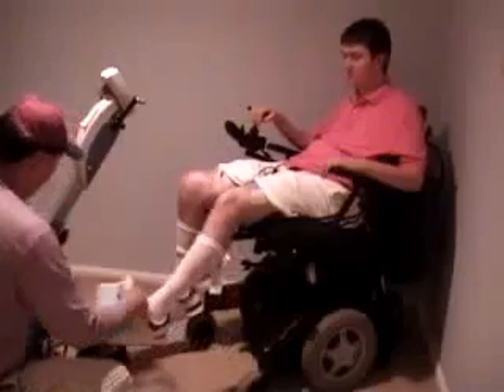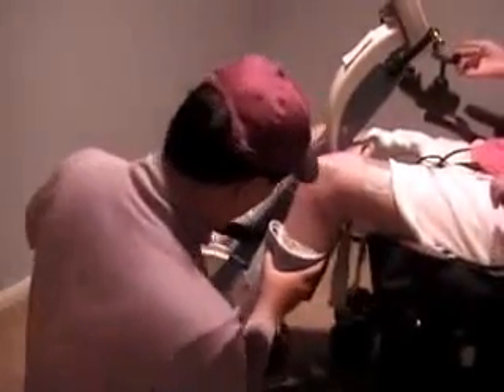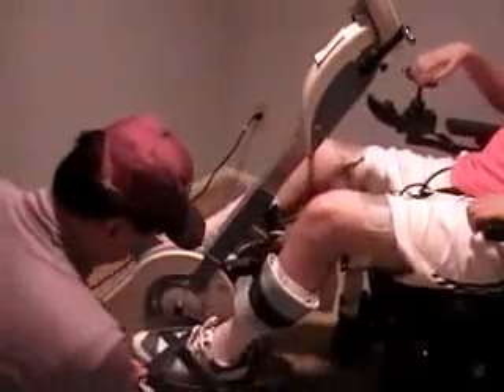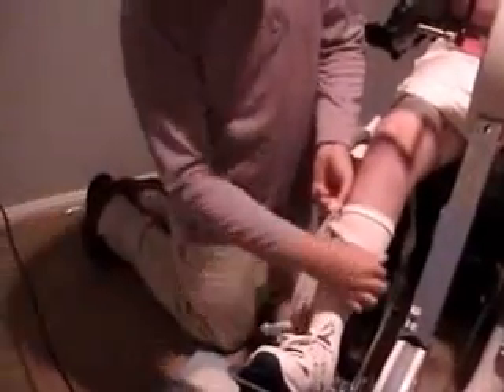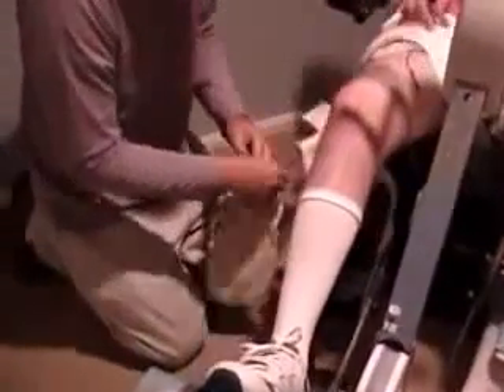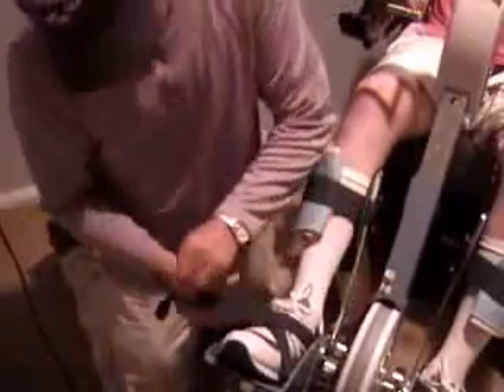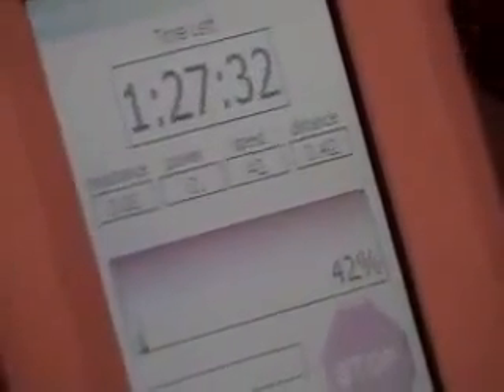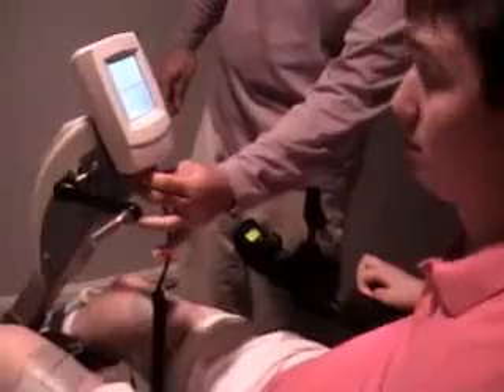Cyclone - FES RT300 Functional Electrical Stimulation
"Our greatest glory is not in never falling but rising every time we fall"  confucius.

The RT 300 Motorized Functional Electrical Stimulation (FES) Cycle Ergometer allows people who have lost the use of their legs to better access a technology designed to keep them fit.

Quck 10 Facts you didn't know about FES Cycling and the RT300.

   1.   FES stands for Functional Electrical Stimulation
   2.   FES is the only way to actively fire paralysed muscles
   3.   FES can help restore function
   4.   FES Cycling stimulates fast twitch muscle fibres
   5.   FES Cycling reduces risk of pressure sores
   6.   FES Cycling increases bone density
   7.   FES Cycling improves mood state
   8.   RT300 is the only FES Cycle to link to internet
   9.   RT300 hours cycled are over 1.2 million
  10.  Restorative Therapies is the world leader in FES

The RTI 300 FES bike is great and now boasts new pad positions while doing the arm cycle, in just 8 weeks my strength has shot up - to the point now where im looking at a new goal for the summer to transfer without a sliding board!

I am moving up I am moving forward - I wont give up!

Having followed the medical advice given as I left hospital,  Id still be hoisted everywhere - a text book tetra/quadrapligic Id be reliant on everyone for everythin.

Now im heading towards a real goal of independence!